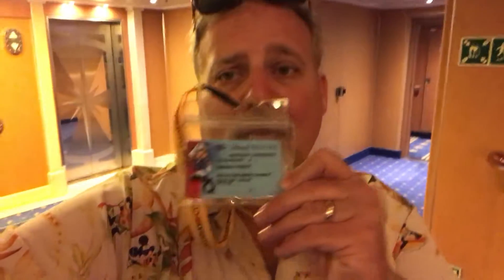How to get off the ship and on to Castaway Cay DCL Disney Cruise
How to get off the ship and on to Disney’s private island in the Bahamas!